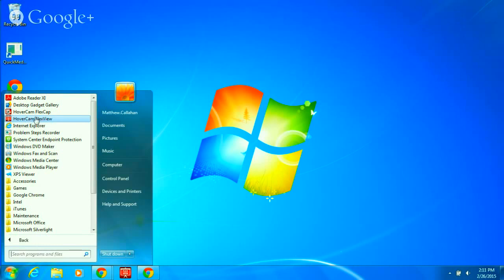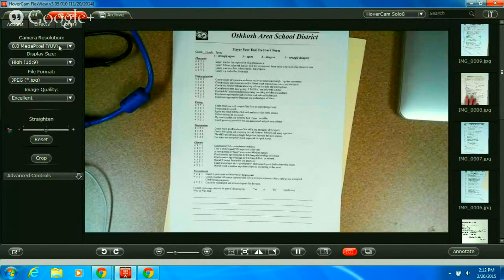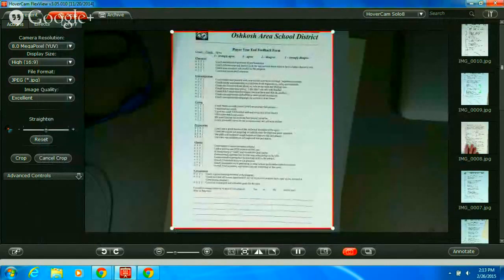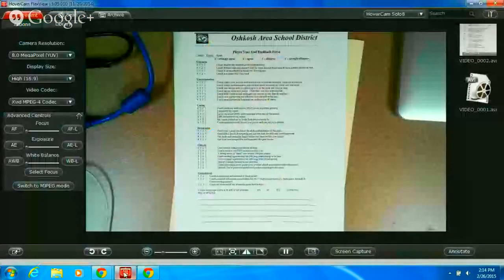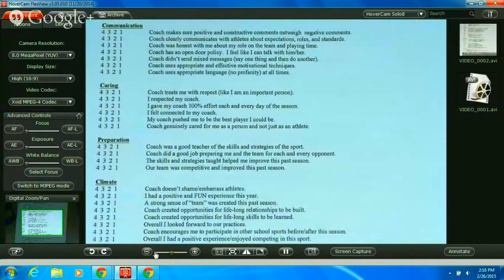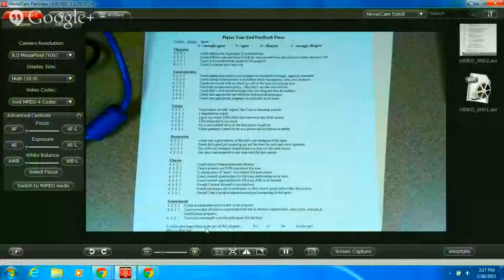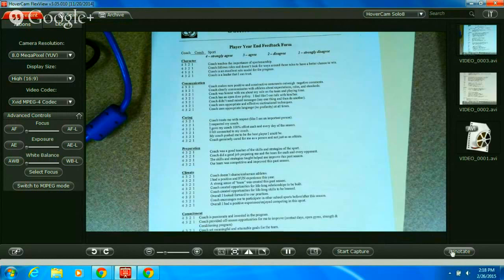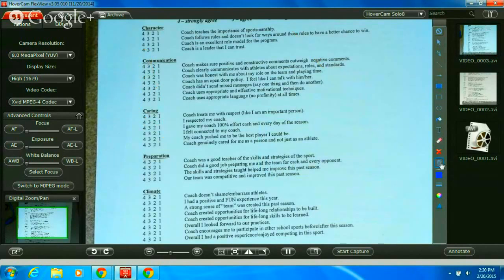HoverCam Solo8 Demo